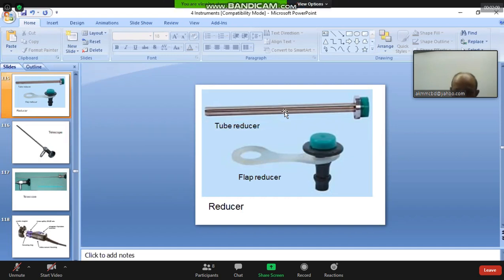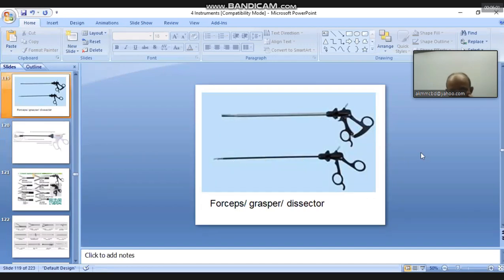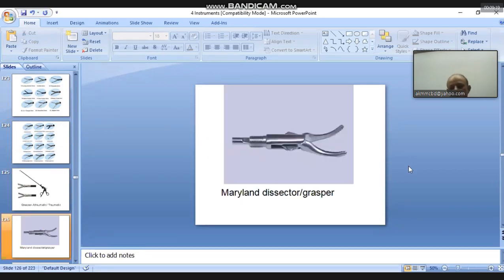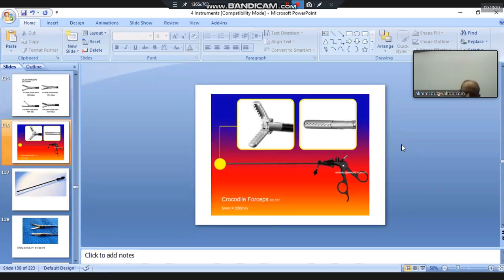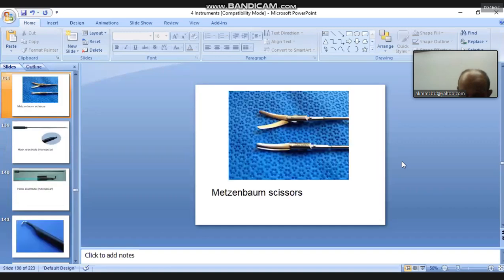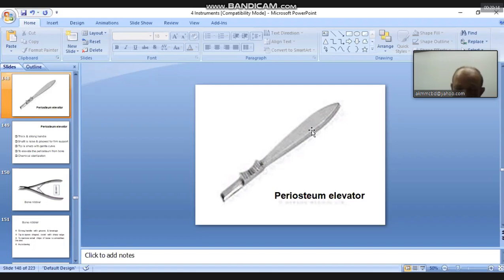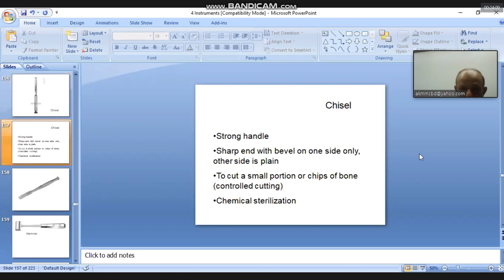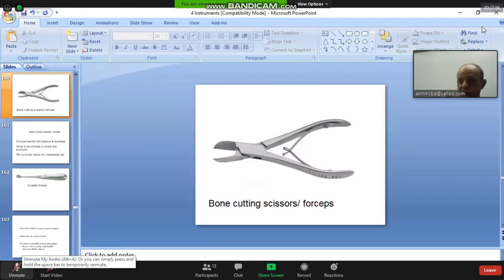Surgery Class on Instruments by Prof Arif Sir